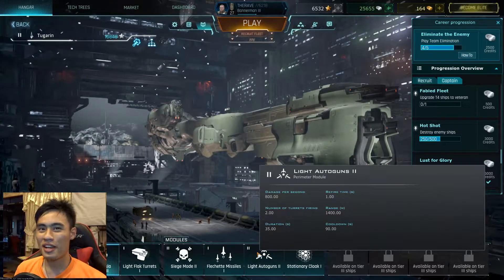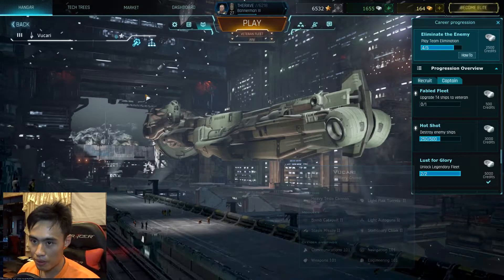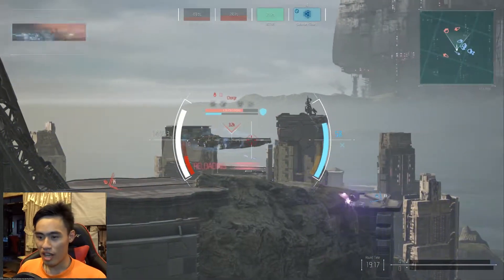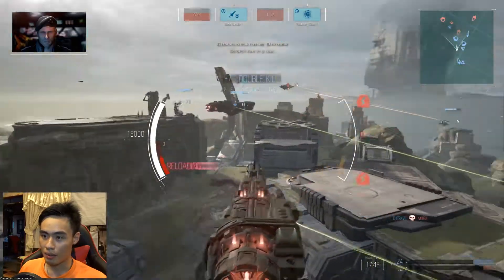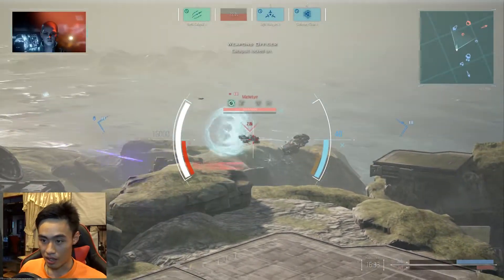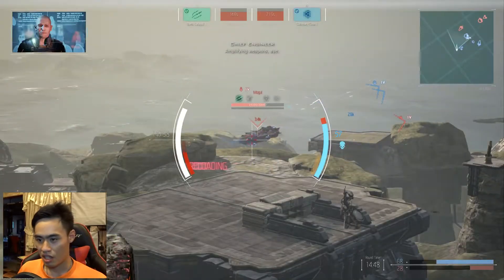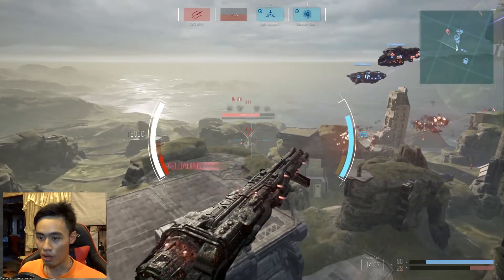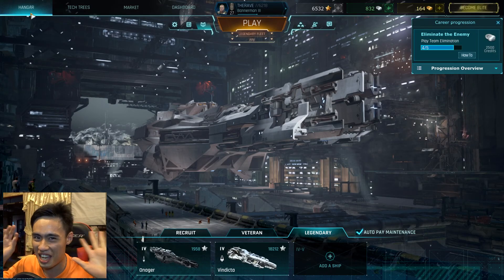DREADNOUGHT - Epic Sniper Vucari First Look Gameplay ✔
The Vucari Artillery Cruiser is an upgraded version of the Tugarin from  Akula Vector. Equip the ship with bomb catapult and Evasive Maneuver, this will be an artillery cruiser on steroids. Faster then the balista yet packs the fire power of the balista with slightly faster rate of fire. The Vucari is not something a corvette wanted to mess with.